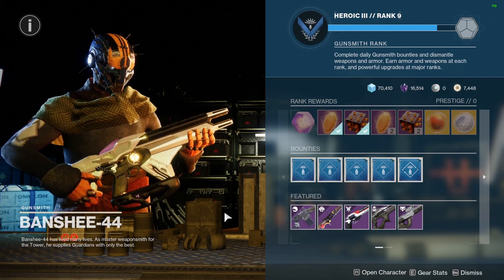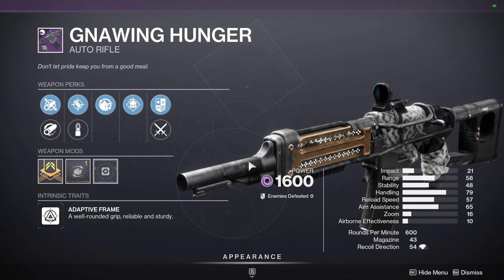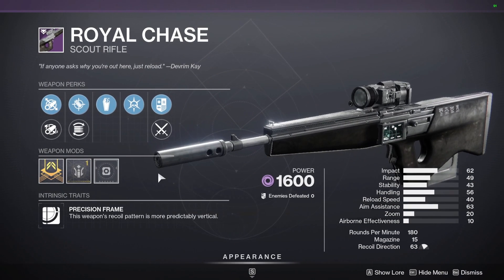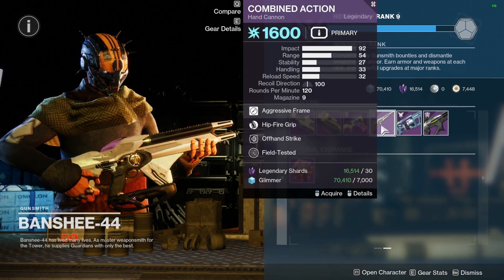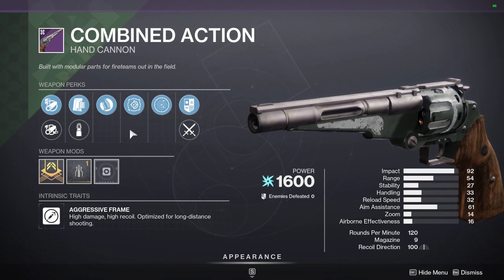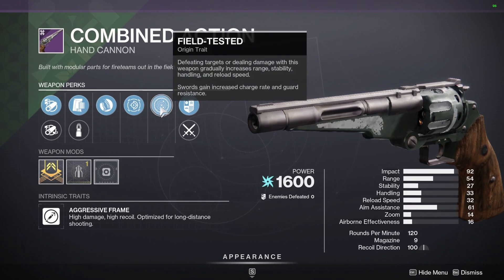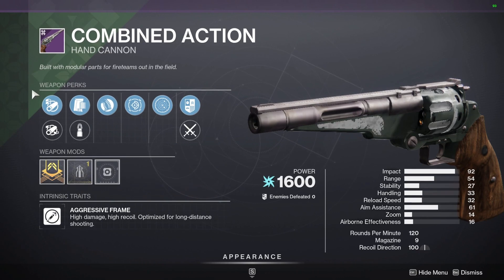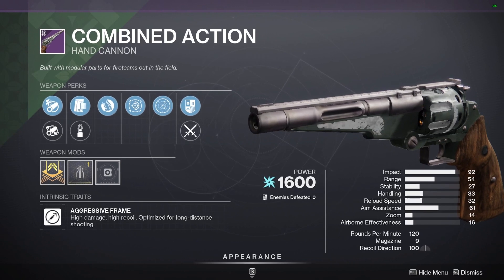BANSHEE IS SELLING THE WORST WEAPON I HAVE EVER SEEN IN DESTINY 2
CHANNEL MEMBER SHOUTOUT - Bransburk